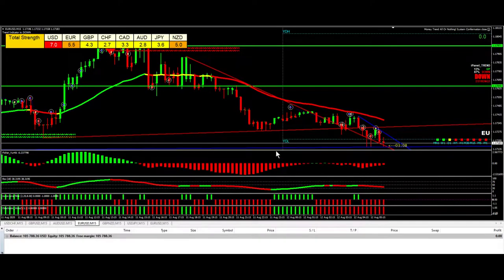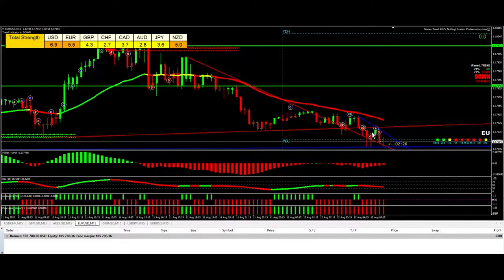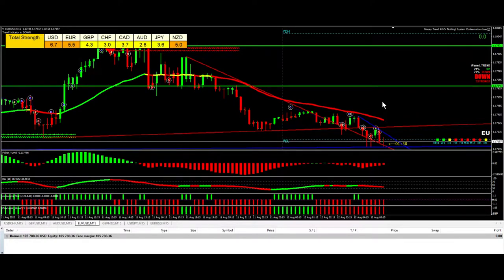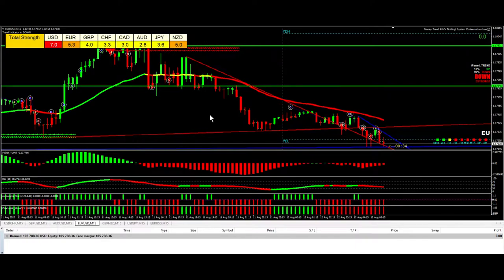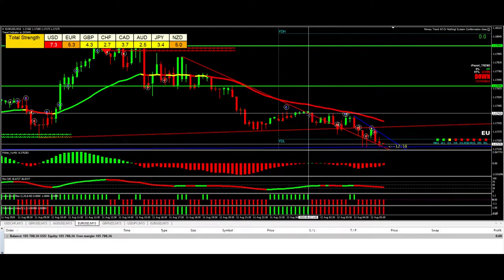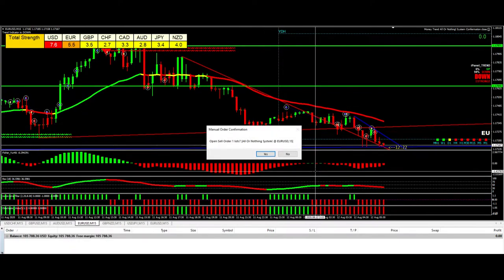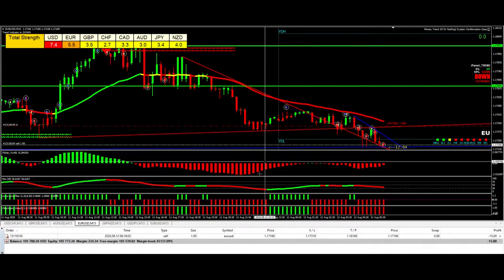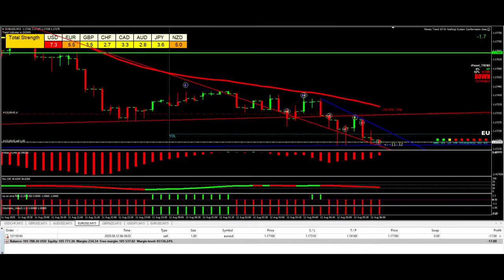All Or Nothing!